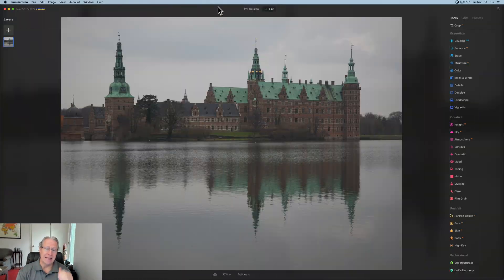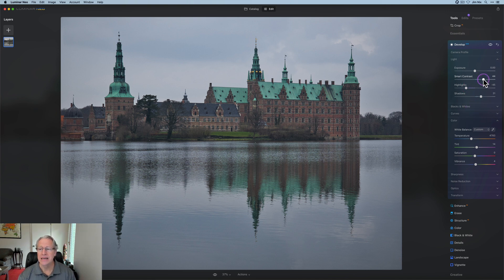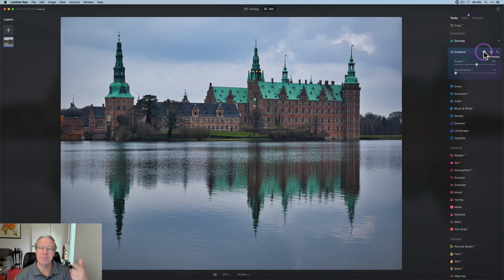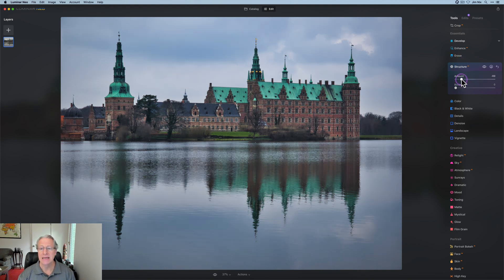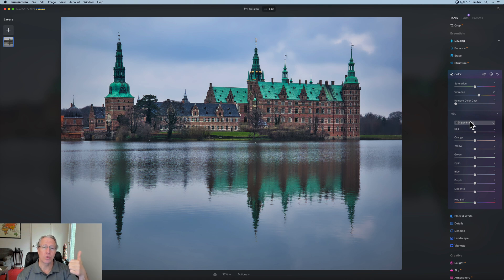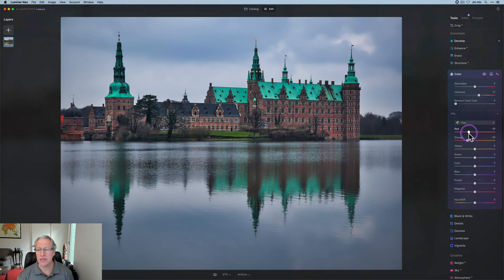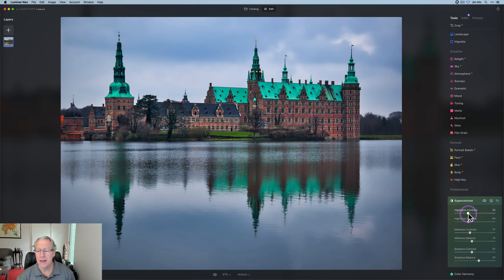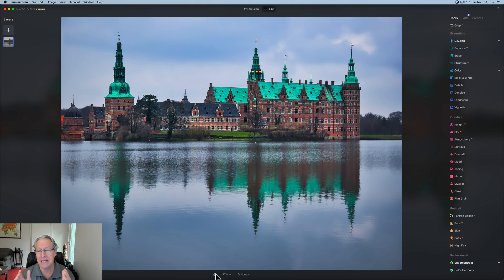Luminar Neo: 5 Tools that Work on Every Image